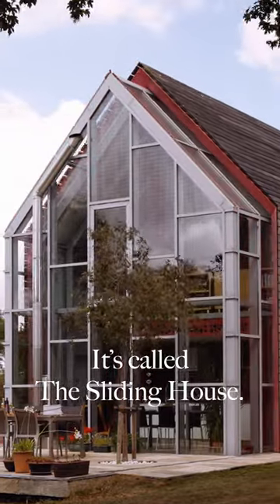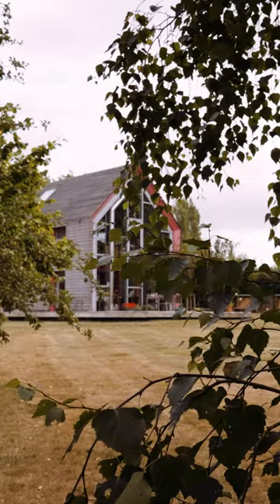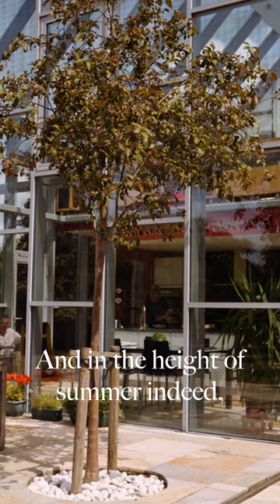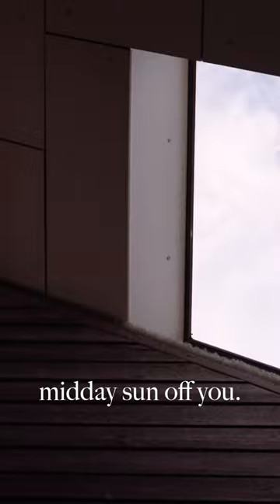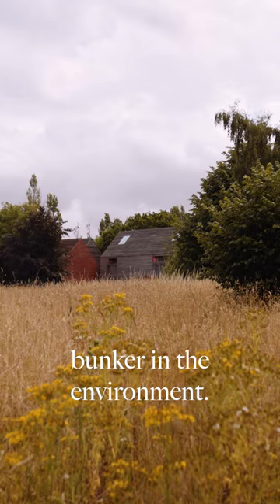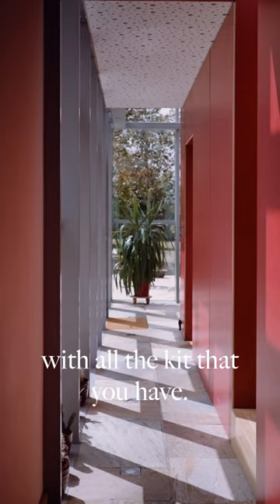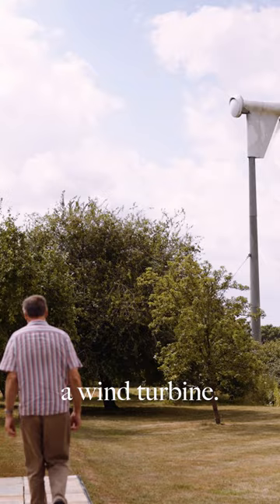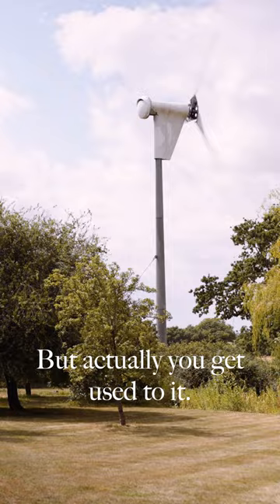Watch This House Slide Open